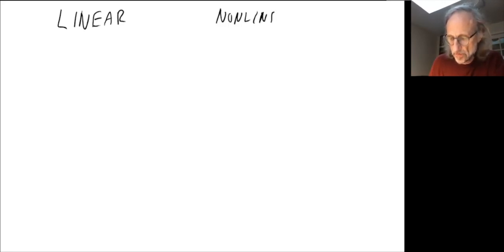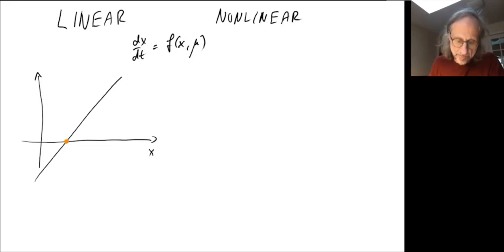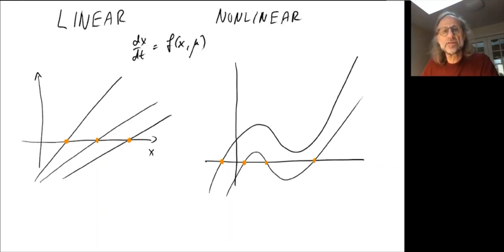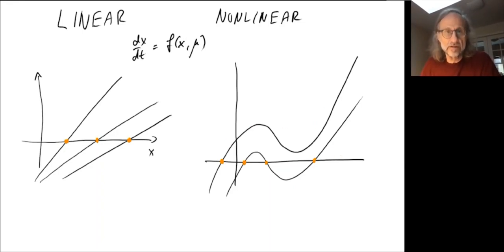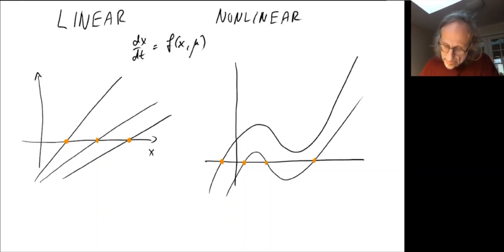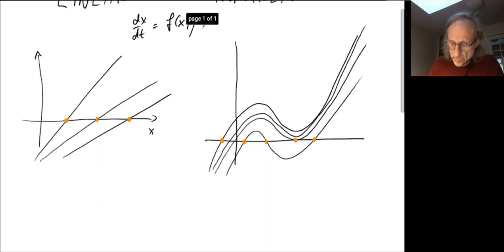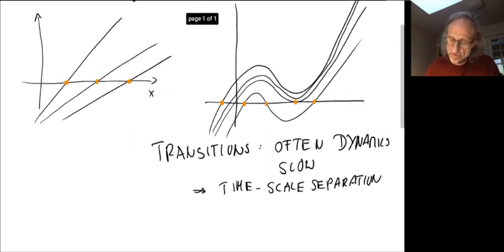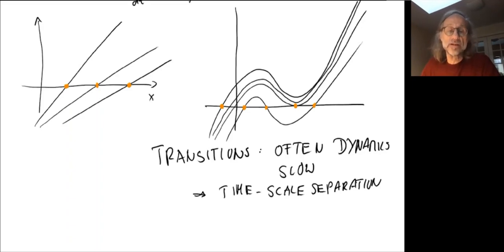412 02 Introduction: Time-Scale Separation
This video covers Chapter 1 of the Lecture Notes for the Graduate Class 'Methods of Nonlinear Analysis'.